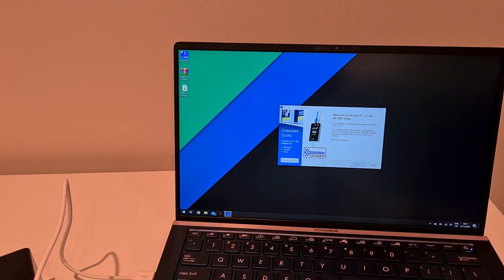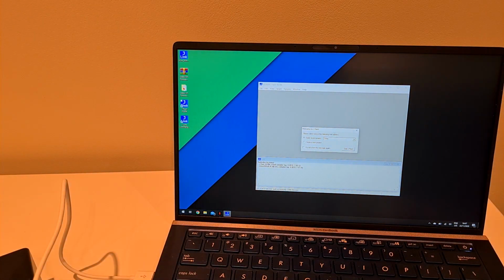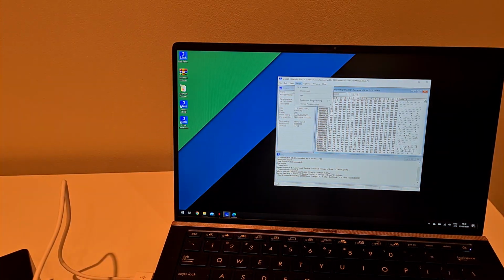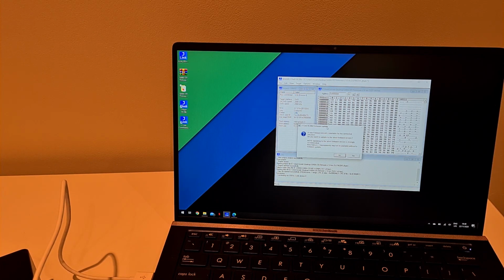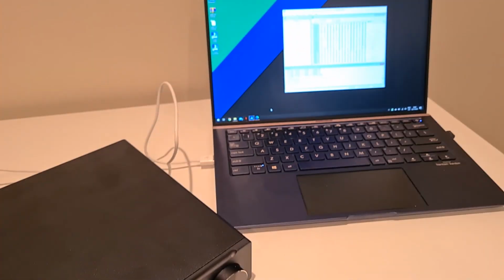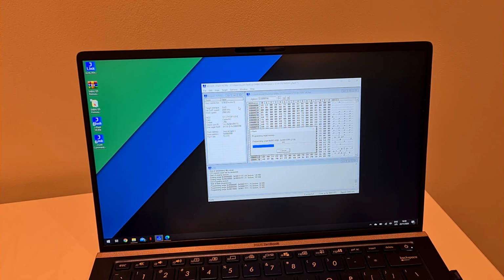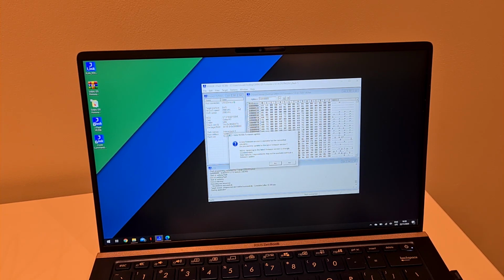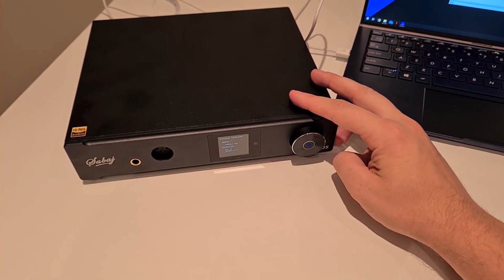How to upgrade Sabaj D5 firmware to v1.6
How to upgrade Sabaj D5 110V Hi-Res DAC & Headphone AMP firmware to v1.6 version. Amazing DAC for that price, a lot of features and good build quality, just update Sabaj D5 firmware from 1.4 to 1.6 and got new features. The Sabaj D5 DAC cost around $470 and give very good price/performance. The ES9038PRO D/A chip give dynamic range up to 140. XMOS XU-208, true 32bit audio processing. Built in high efficiency transformer. 4 dual op-amps OPA 1612. Babanced XLR line out, unbalanced RCA line out, Coaxial input, USB input and Optical input and headphone unbalanced and balanced output. The can can use with this remote control. We try do some Sabaj d5 dac review. SABAJ D5 Upgrade Operation Guide  you will find together with firmware file. We also hope upload Sabaj D5 review video with newest V1.6 rev2 firmware update.

Sabaj D5 110V DAC specification:
- Input: USB / Optical / Coaxial / I2S
- Output: Line (SE, XLR) / Headphones (SE, XLR)
- THD+N: DAC:0.0002% Headphones: 0.001%
- Dynamic range: XLR: 127dB/ RCA 124dB
- SNR: DAC 120dB/ Headphones: 110dB
- USB transmission: Asynchronization
- USB compatibility: Windows 7 / 8 / 8.1 / 10, Mac OSX10.6 or Later,Linux
- Bit depth: 16 ~ 32bit
- Sampling rate: 44.1 ~ 768kHz
- Headphone amplifier output power:
XLR - 1912mW(32Ω)/ 1025mW(64Ω)/ 455mW(150Ω)/ 231mW(300Ω)
SE - 480mW(32Ω)/ 265mW(64Ω)/ 115mW(150Ω)/ 58mW(300Ω)
- Power Consumption: 8w
- Standby power: 0.6w
- Size: 245x50x210mm (WxHxD)
- Weight: 3kg

🇷🇺 Hазвание видео: Цап-комбайн Sabaj D5 - Цап + Балансирующий Усилитель для наушников [Как обновить прошивку]